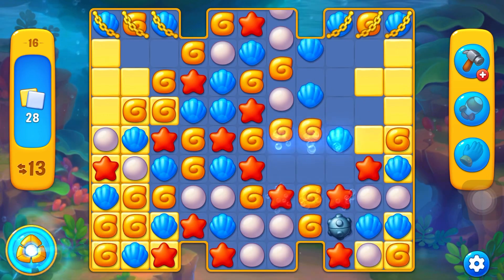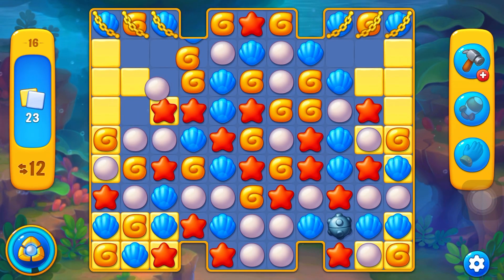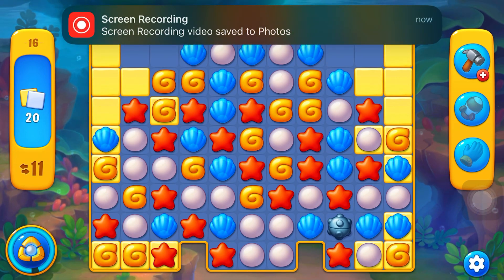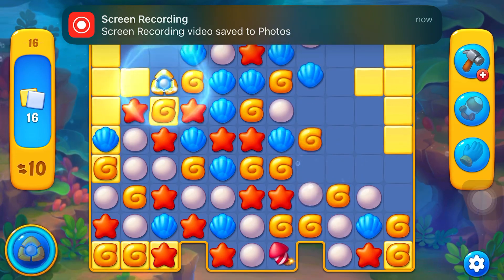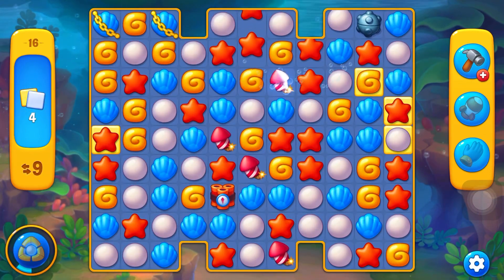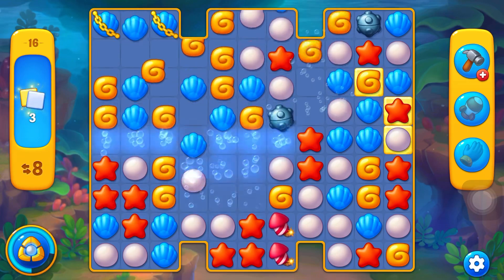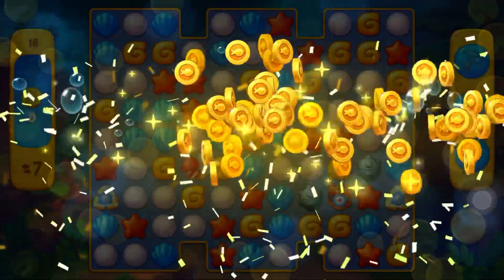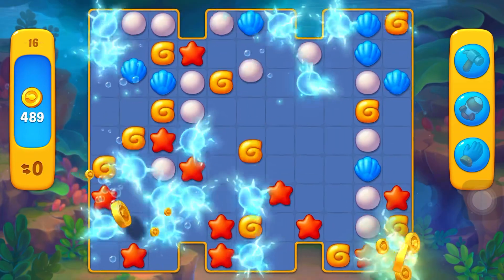Fishdom Games || Level 16 || @samiripad1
Great game Fishdom Level 16